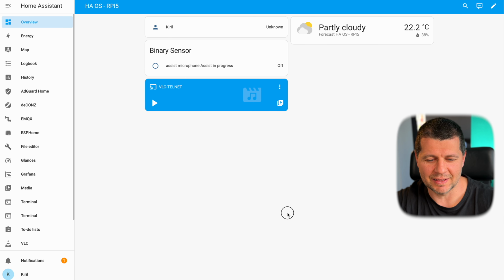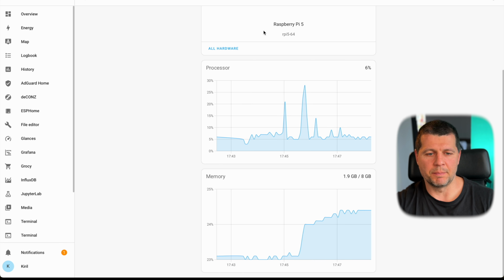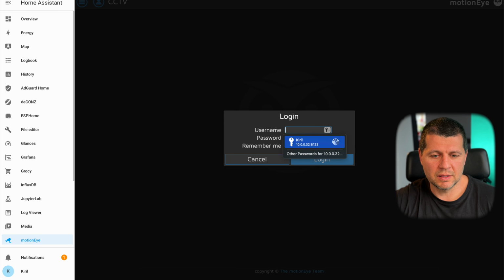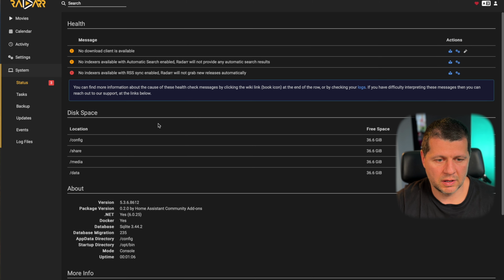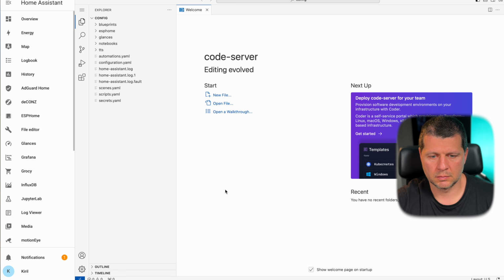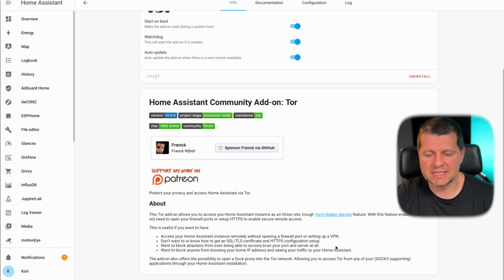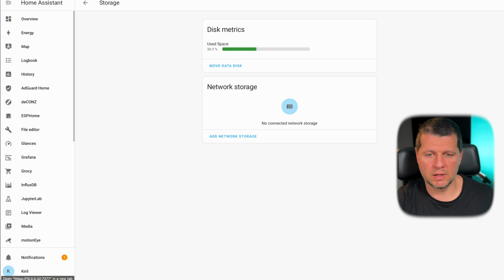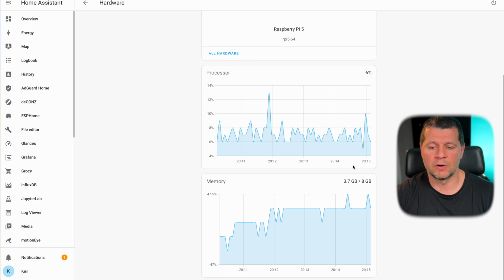How Bad is to Install All Home Assistant Community Add-ons on a Raspberry Pi?? - Part 3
I will install every Home Assistant Community Add-on so you don’t have to... I'm also trying to explain what these add-ons are doing!
This is part 3 of this video series.

PART 1: How Bad is to Install All Home Assistant Community Add-ons on a Raspberry Pi??
PART 2: How Bad is to Install All Home Assistant Community Add-ons on a Raspberry Pi??

MAIN CAMERA
MAIN & 2ND ANGLE LENS
2ND ANGLE CAMERA
SD CARDS

► BUY RASPBERRY PI 5
Raspberry Pi 5 8GB
CanaKit Raspberry Pi 5 Starter Kit PRO
Raspberry Pi 5 8GB Starter Kit
SanDisk Extreme Plus 64 GB microSDXC Memory Card

► TIME TABLE
00:00 Intro
01:23 Grocy
06:22 InfluxDB
09:40 JupyterLab
13:39 Lidarr
16:15 Log Viewer
18:09 motionEye
22:36 MQTT IO
24:04 Network UPS Tools
26:00 Nginx Proxy Manager
28:21 Node-RED
32:56 Observers
35:31 phpMyAdmin
37:42 Plex Media Server
40:21 Prowlarr
44:13 Radarr
48:59 Readarr
51:48 SABnzbd
53:38 Sonarr
55:44 Spotify Connect
57:17 SQLite Web
59:56 Studio Code Server
64:52 Tailscale
66:59 TasmoAdmin
70:22 Tautulli
72:18 The Lounge
75:40 Tor
80:45 Traccar
85:36 UniFi Network Application
89:56 Uptime Kuma
93:05 Vaultwarden
96:07 Whisparr
98:05 WireGuard
101:55 Z-Wave JS UI
105:18 ZeroTier One